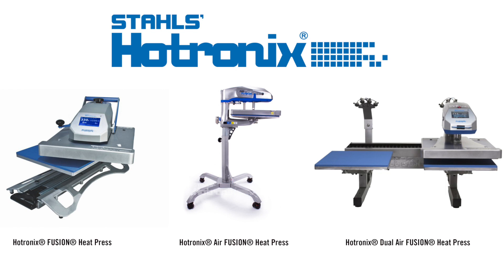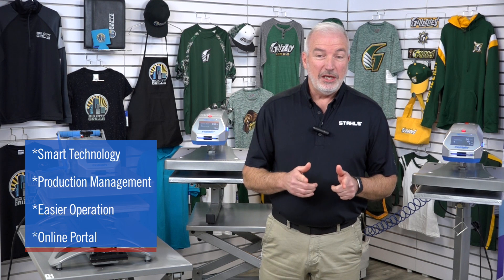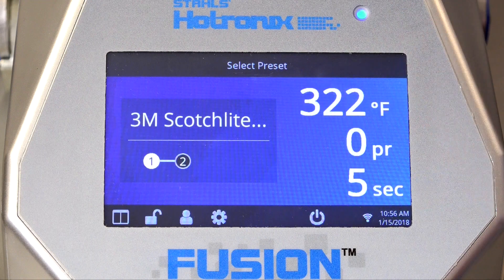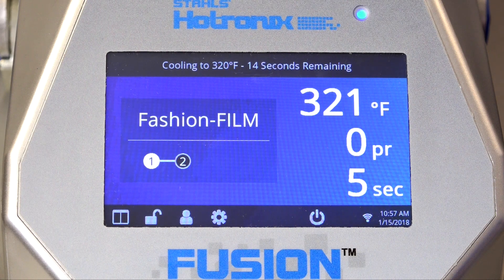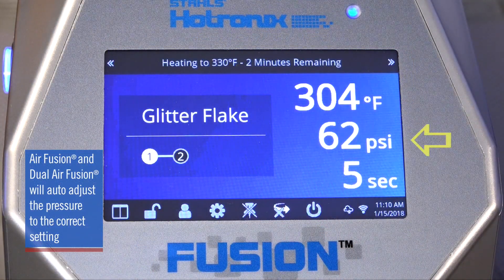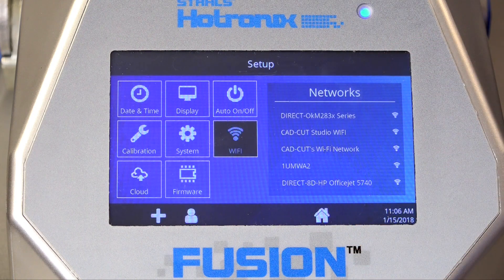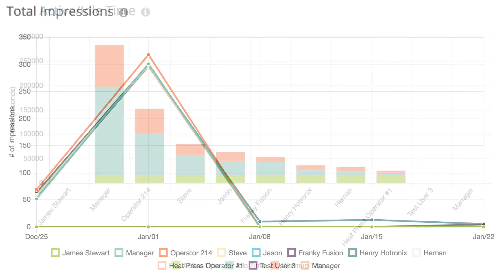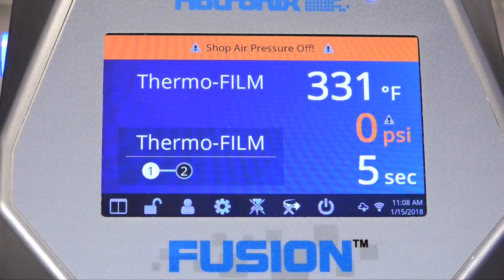Hotronix® Fusion IQ™ Family of Heat Presses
Hotronix® leads the way in heat press manufacturing. With the introduction of the Hotronix® Fusion IQ™ heat press machines, Hotronix® has revolutionized heat printing industry. The Fusion IQ™ family of heat presses features the world's most innovative technology for ease of operation, accuracy, and efficiency. And with the integration of Smart Technology, you'll get insight into your heat printing business. As an apparel decorator, you can't go wrong with any of the Fusion IQ™ heat presses.